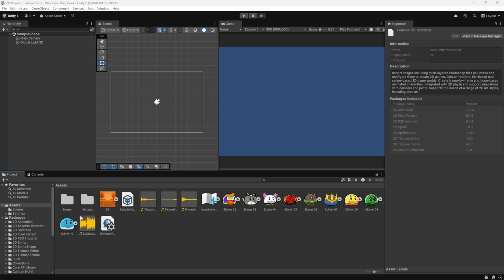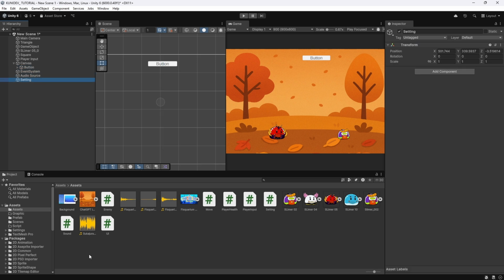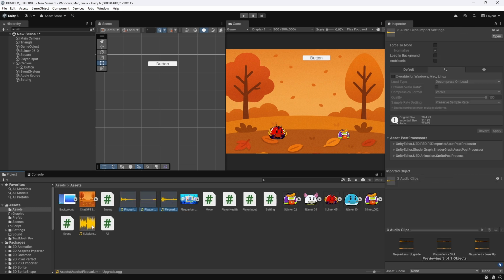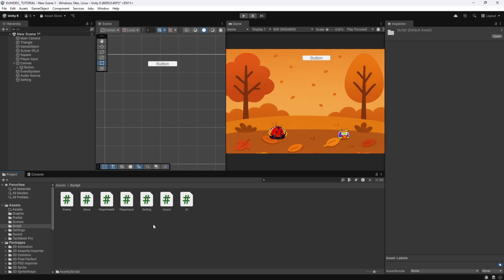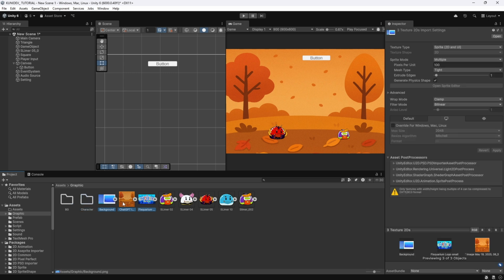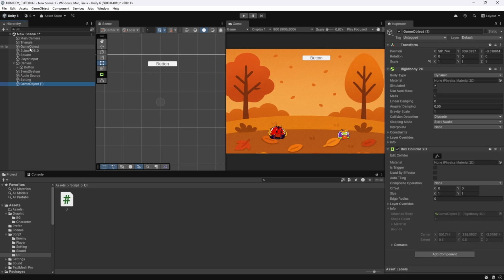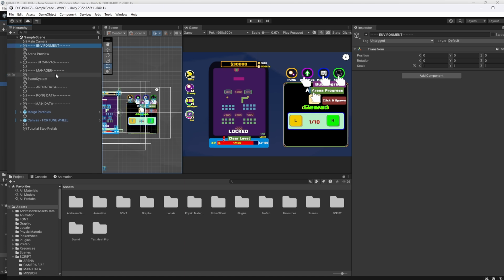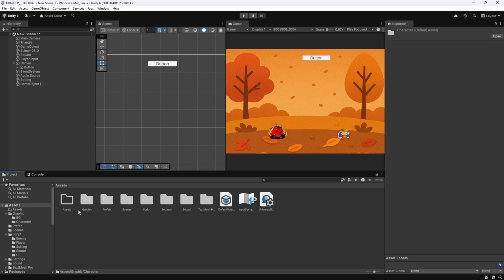The Unity 6 Beginner Tip I Wish Someone Told Me " Folder Management "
🎮 Unity 6 Folder & Hierarchy Tips – Beginner’s Guide to Organizing Your Project Like a Pro! 🗂️📁
Want to avoid messy projects and confusion in Unity? In this beginner-friendly Unity 6 tutorial, you'll learn how to properly organize your folders and hierarchy for a cleaner, more scalable workflow.

Whether you're building a small mobile game or a large-scale project, good folder and hierarchy management is the foundation of efficient game development in Unity.

✅ What you’ll learn in this video:

    Why folder structure matters in Unity

    Best practices for organizing your Assets folder

    How to structure your Scene hierarchy for readability

    Naming conventions for GameObjects and folders

    Tips for working with prefabs inside a clean hierarchy

    Avoiding common beginner mistakes that lead to chaos

📢 Clean folder and hierarchy organization helps you work faster, collaborate better, and reduce bugs. Especially in Unity 6 (2025), these pro tips will set you up for long-term success as a solo dev or team.

🧰 Tools Used:

    Unity 6 (2025 version)

    Visual Studio Code (or any editor)

    Sample Unity project with folders, scenes, and prefabs

Want more videos on Unity workflow or modular design? Let me know!

🎮 Play My Web Game:
Clicker Game → Fisquarium

🎧 Listen to My Japanese Lofi Music:
Sukonjura